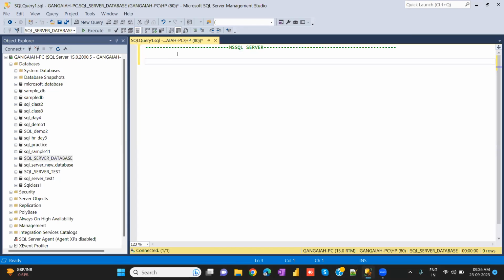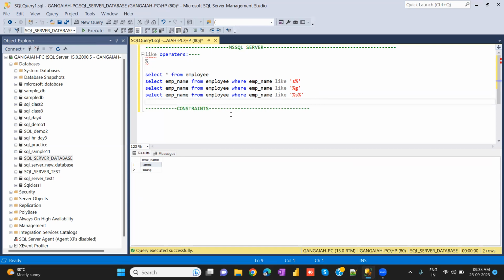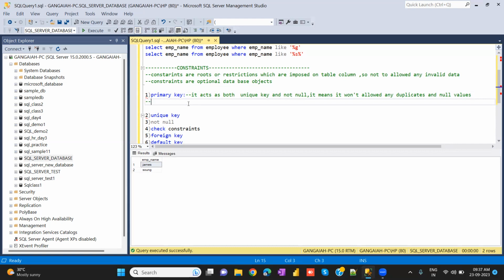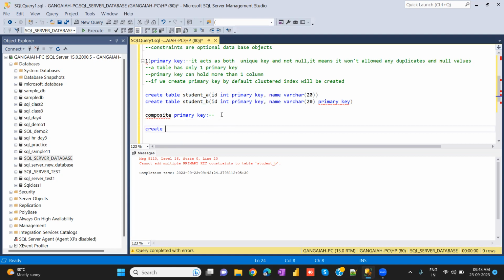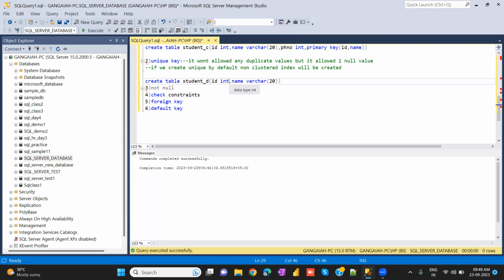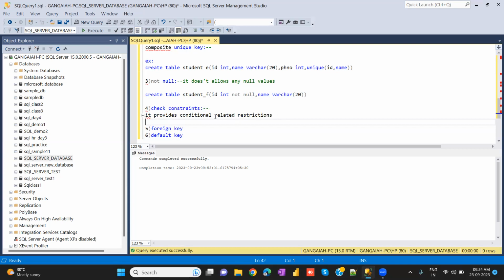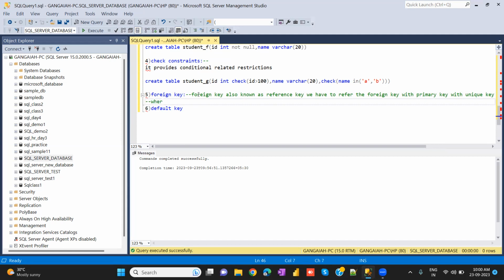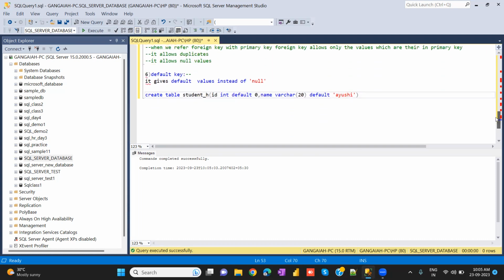MSSQL_SERVER_CONSTRINTS